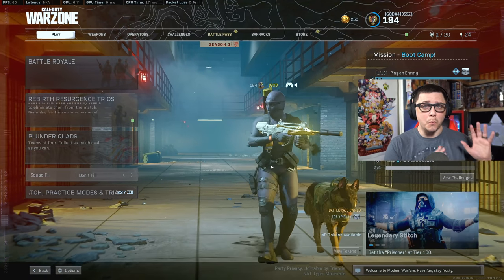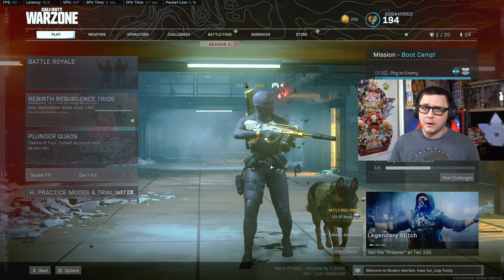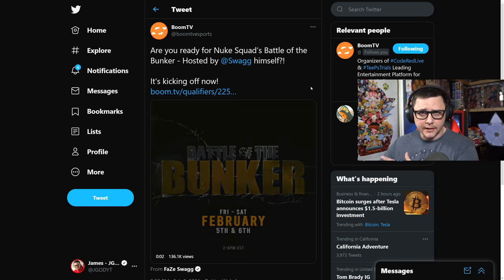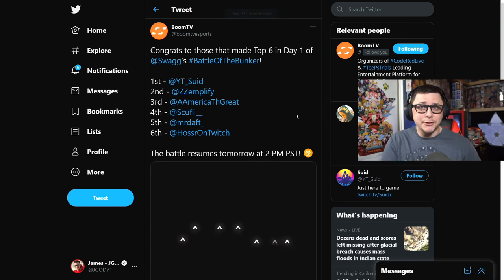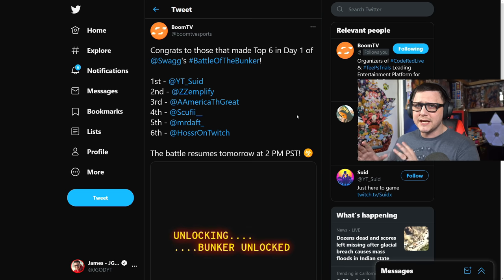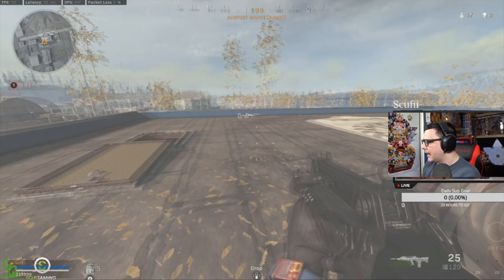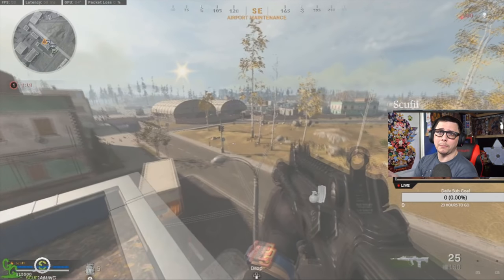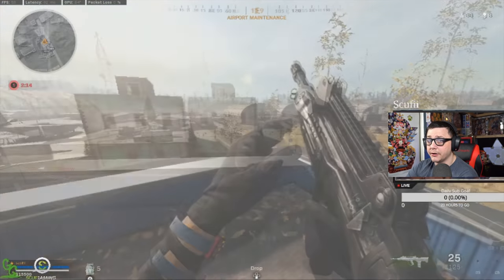Streamer/Cheater Exposed for Having Aimbot w/Controller in Warzone | How to Spot When Players Hack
Talk about how players are using Aimbot and are getting exposed in Warzone.

Connect with JGOD Online:
Like JGOD Gaming on Facebook:

My Gear:
1440p144hz Monitor
1080p144hz Monitor

Partner Discounts Using Code "JGOD":
Gfuel Energy Products: